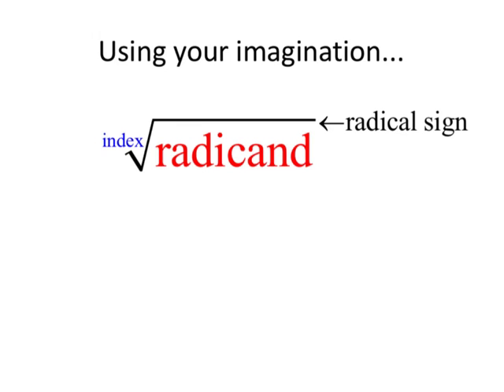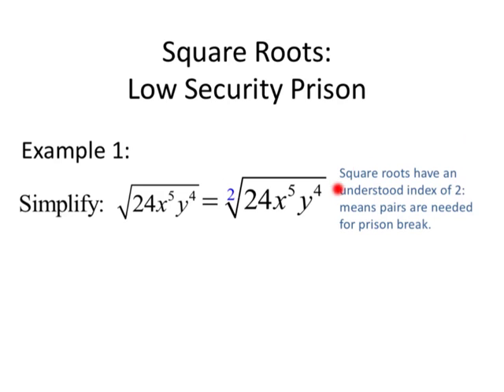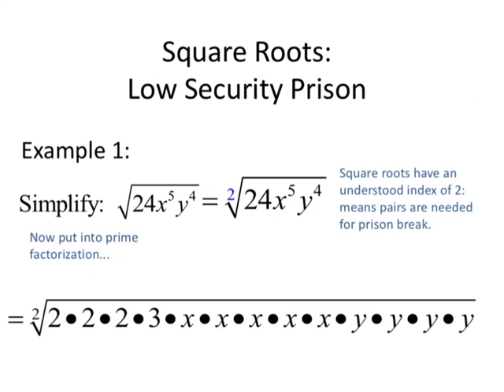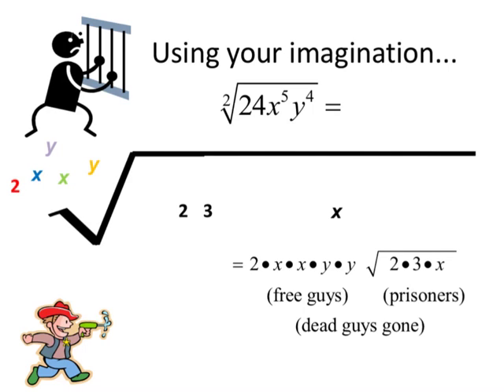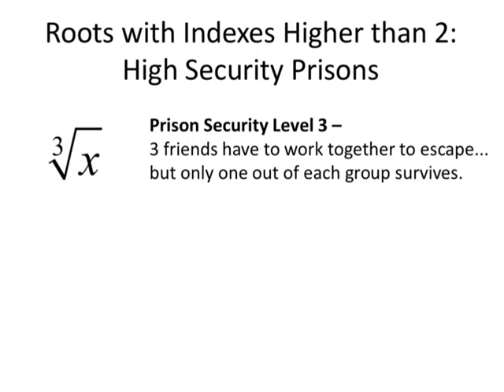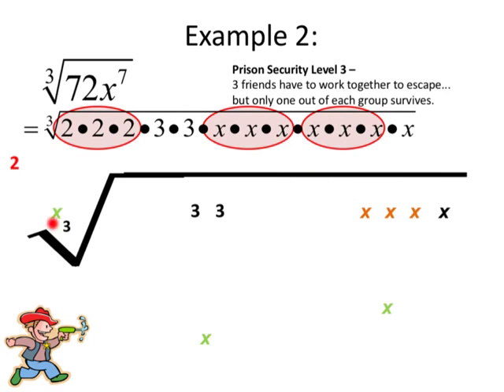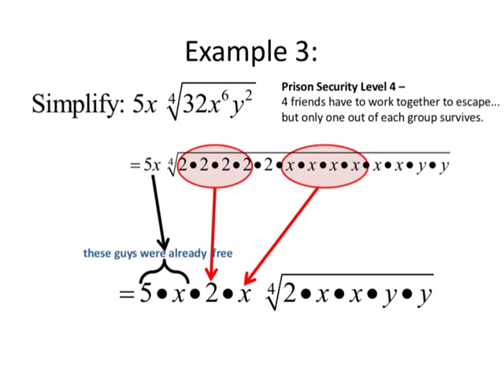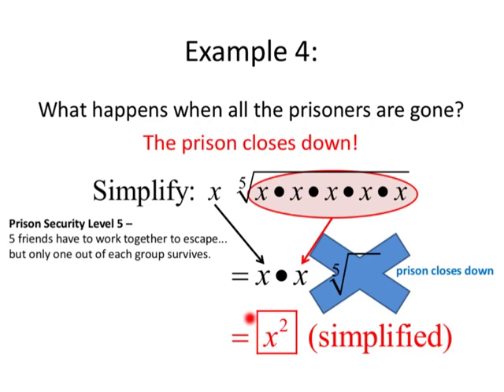Simplifying Radicals - Prison Break